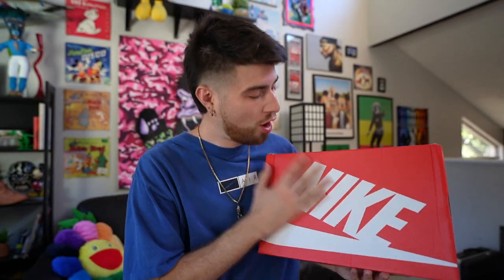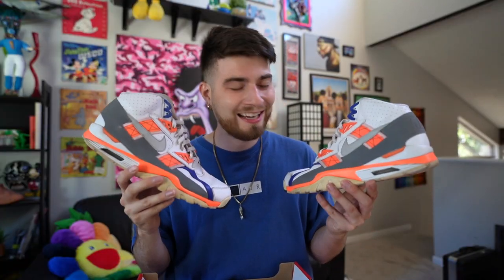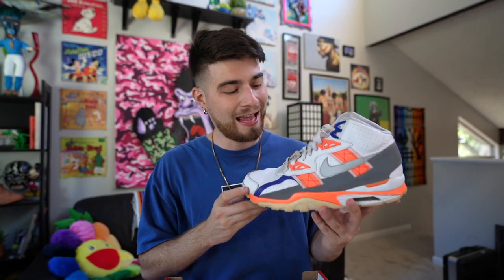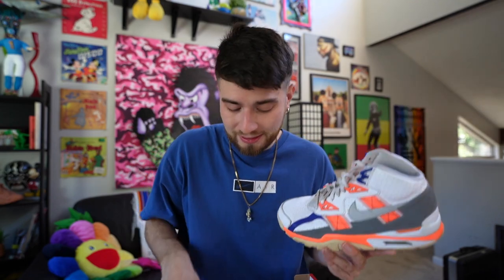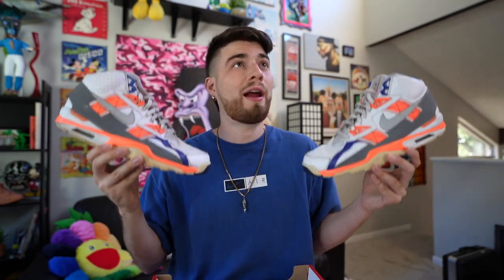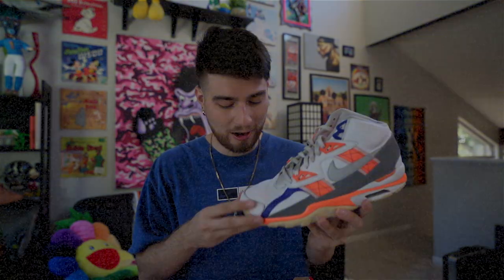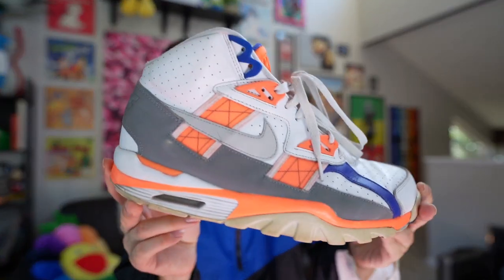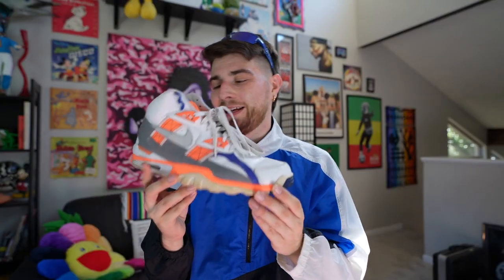I Found a SNEAKER STEAL on Ebay! Only $75 for a 90s Classic!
Nike Air Trainer SC Bo Jackson | Sneaker History, Unboxing, Review, & On Feet!

Love you!